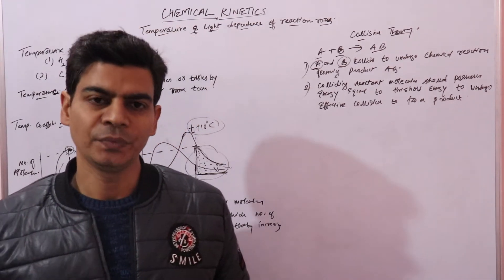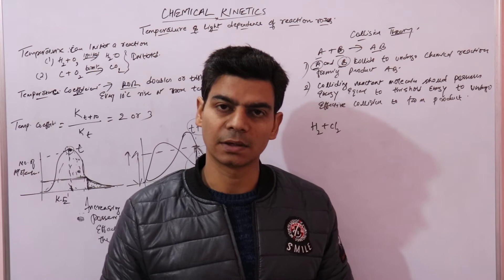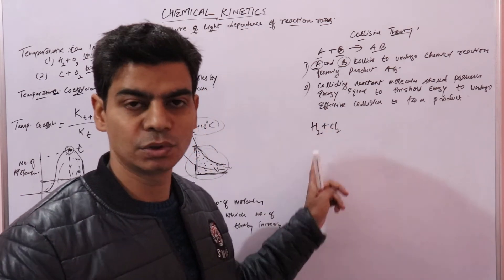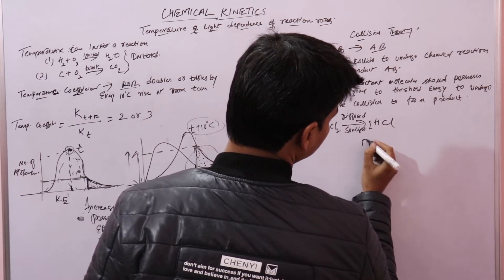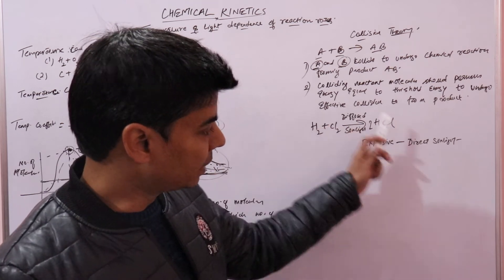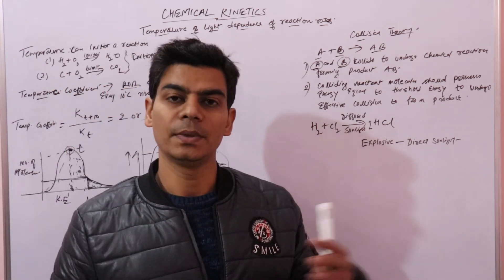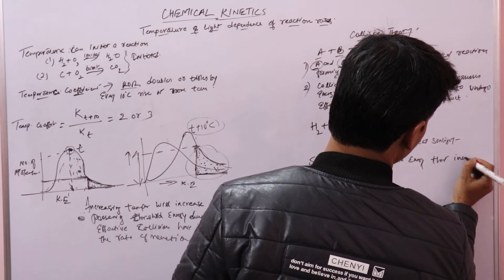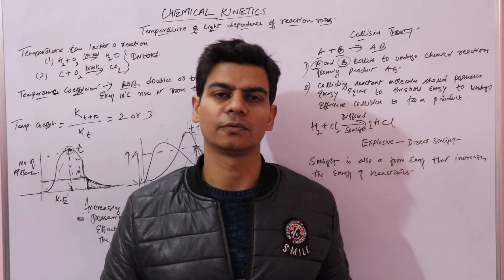Chemical Kinetics -Effect Of Light On Rate Of Reaction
Hi Guys,
My Name is Vikrant.
This is my YouTube Channel Chemphile Vikrant. On This Channel, you can Learn All Topics on Chemistry, Chemical Engineering, and Biology FREE of Cost. Class 10th, 12th CBSE, ICSE Board

Link To Facebook Group (Class 11th, 12th ISC/CBSE/State boards - Chemistry, Biology, Physics Prep) -

This Playlist 15 Videos Links